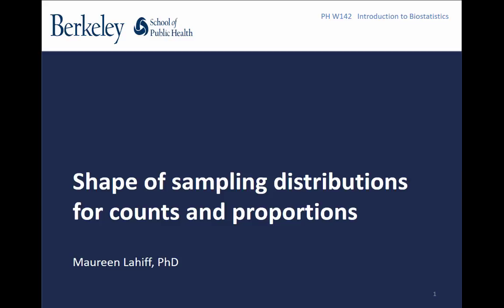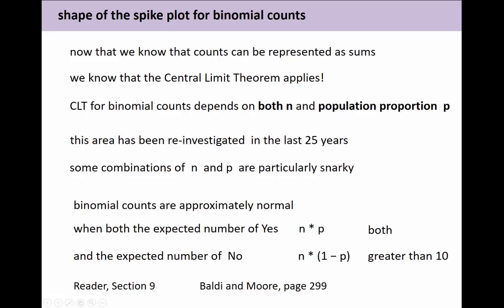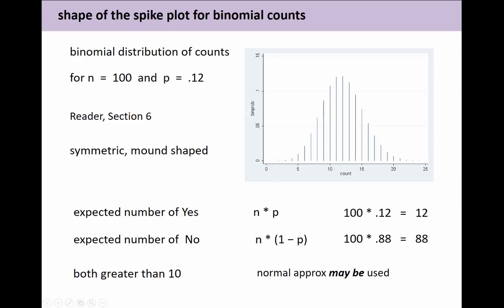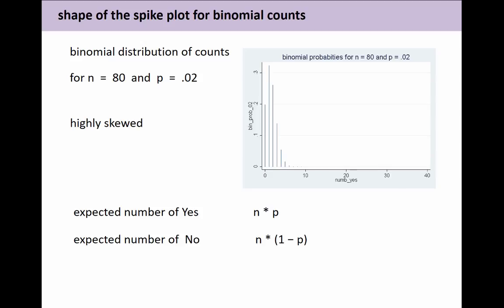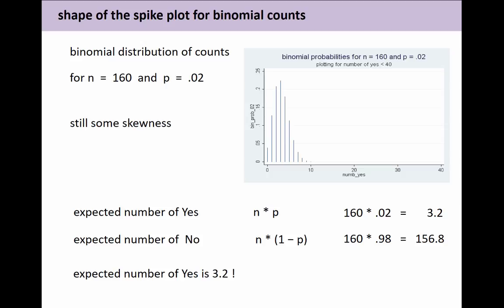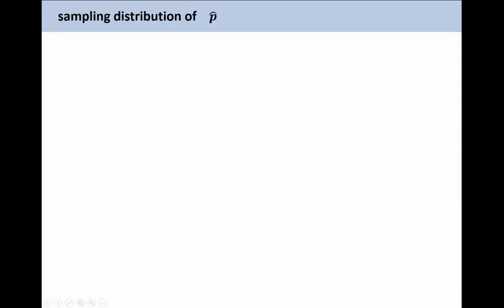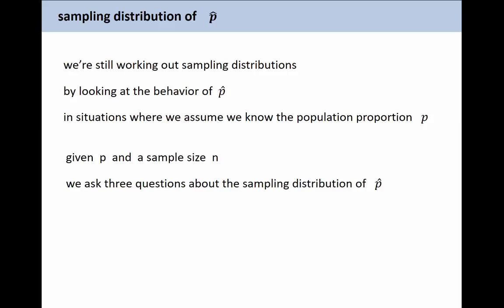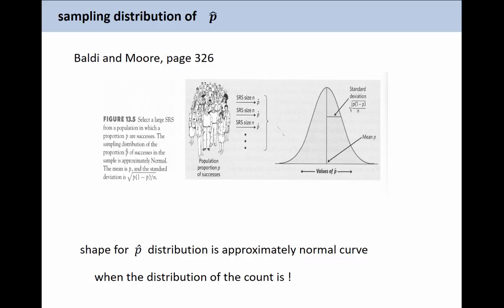PHW142_W4_L8_shape_samp_dist_count_prop